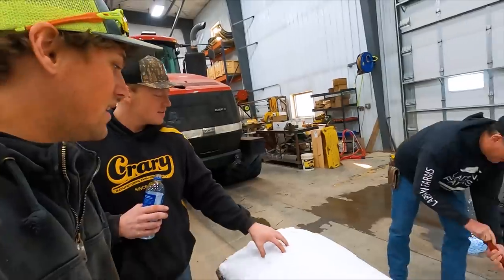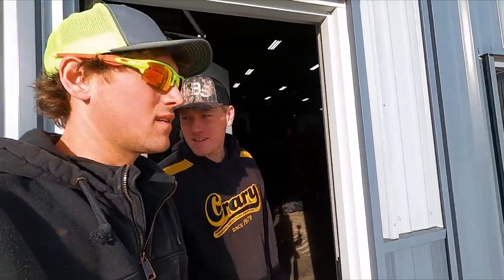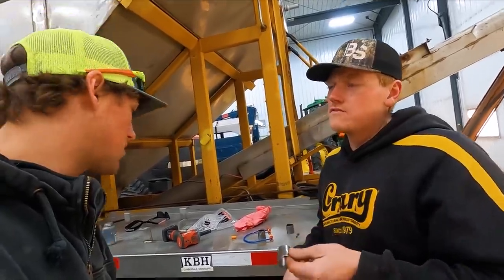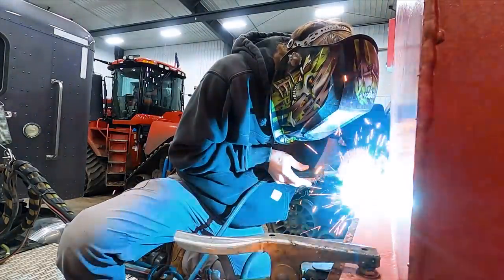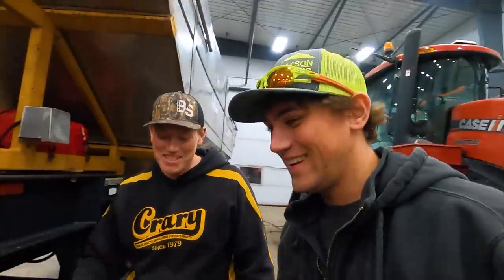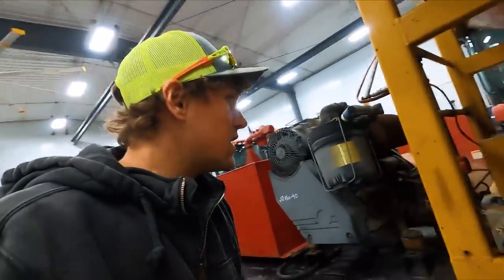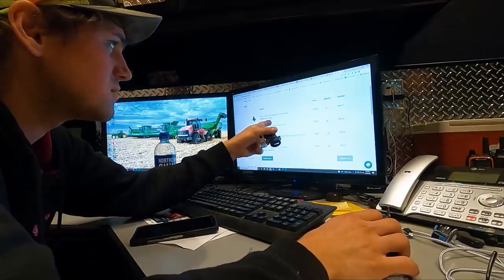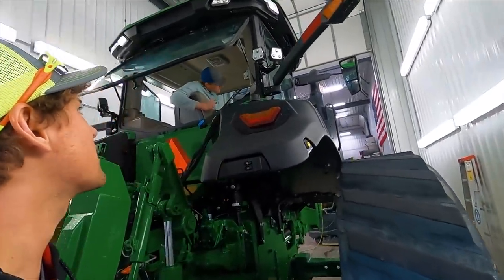That Project Didn't Go As Planned!!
Our Address:
Larson Farms